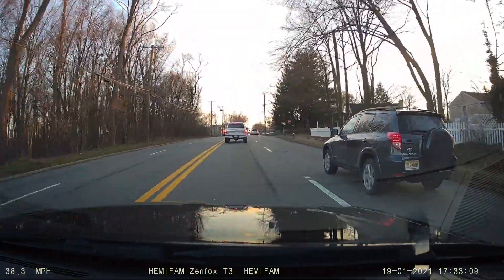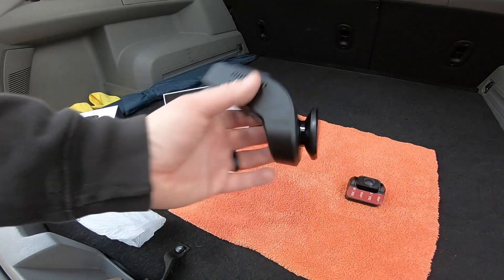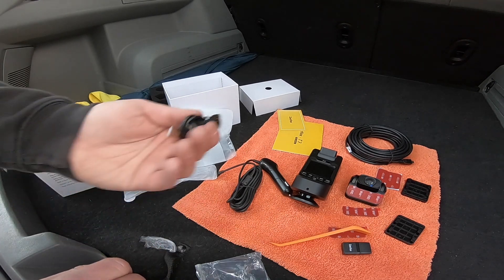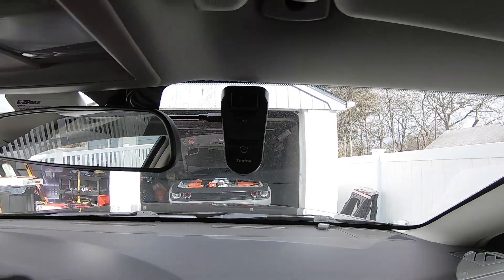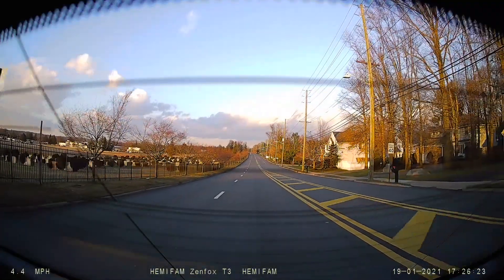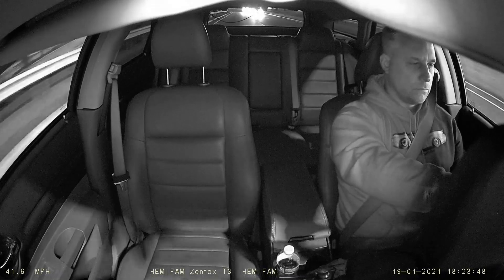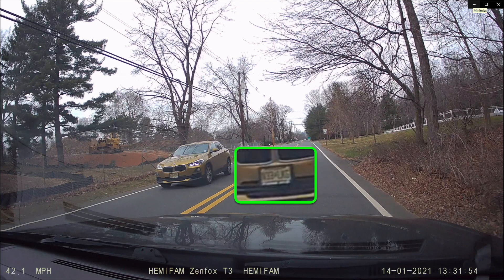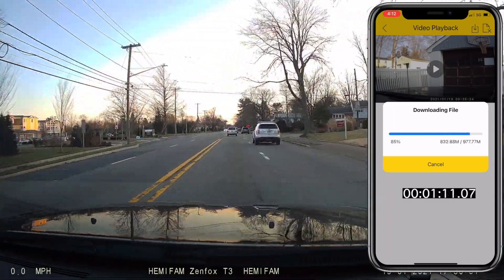Zenfox T3 a Three Channel Dashcam - from Blackboxmycar.com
When 2 channels isn't enough the Zenfox T3 will give you front, rear and inside footage in an all in one Dashcam solution.

2. Lexar High Performance 64GB
3. Lexar High Performance 128GB

--From BlackBoxMyCar

The Zenfox T3 is a great option especially for taxi and uber drivers, or anyone looking for all-around coverage on the road. Offering coverage of the front, interior and rear of your vehicle, the Zenfox T3 provides clear images for accidents, attempted theft and other accidents. The front and rear camera offer a combined 300° field of view. Infrared lights are included so you can see what’s happening in the passenger cabin even at night.

The front camera is fitted with a 5MP Sony STARVIS IMX335 image sensor to offer you clear 2K QHD videos of the road ahead day and night. The camera view angle is 160-degrees, allowing it to capture a broader footage with fewer blind spots.

The camera can also be tilted in four directions for a better angle that best fits your need and the shape of your vehicle.

The T3 offers multiple bitrate options and uses the latest H.265 video recording codec for maximum quality, with H.264 as an option.

Also mounted on the main (front) camera is the interior IR camera that captures the activities inside your vehicle.

The interior IR camera is designed with rideshare drivers and vloggers in mind. The camera uses a Sony STARVIS IMX307 image sensor that is capable of recording in 1080p Full HD and can retain its picture quality even in grayscale.

The Zenfox T3 comes with a built-in GPS that you can use to record your speed and route data in your video footage files. The GPS will also synchronize the T3's internal clock with the GPS time so that your video files can be correctly time-stamped.

Did you know that your footage with speed and location information can be used a defense if you believe you received the ticket in error or need evidence to dispute wrongful claims.

The Zenfox T3's built-in Dual Band WiFI lets you connect with the Zenfox mobile app to control dash cams settings on the spot. The mobile app also lets you watch a Live View of any or all the three cameras all at once. You can also download recorded videos directly from the camera to your phone without having to remove the SD card inside.

*~*~*~*~*~*~* Music Info *~*~*~*~*~*~*
End Screen